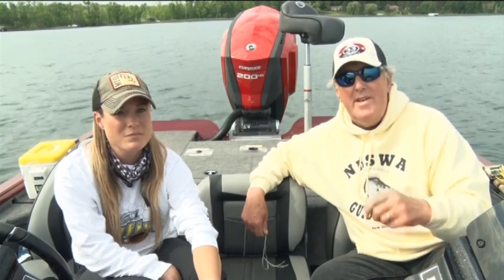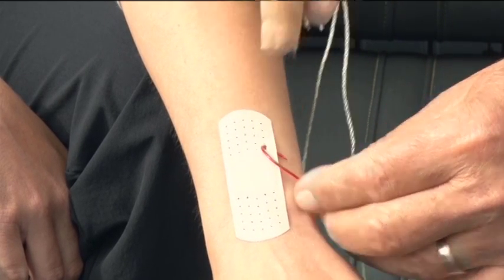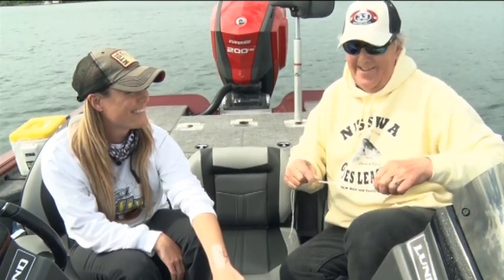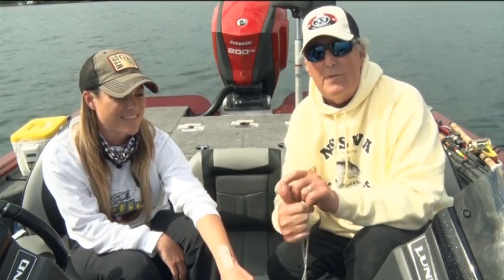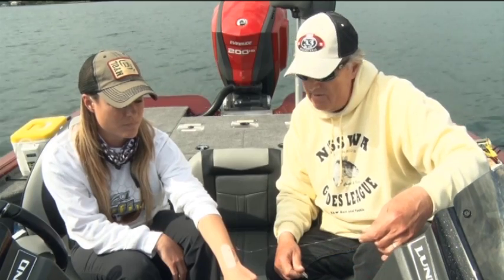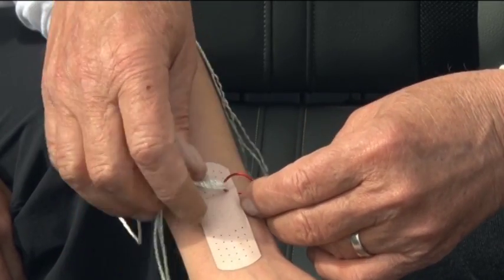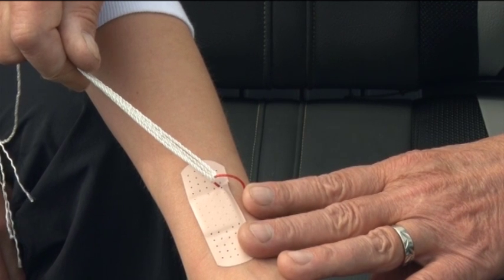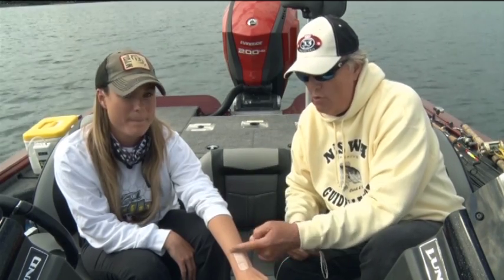Fishing Tips: Hook Removal